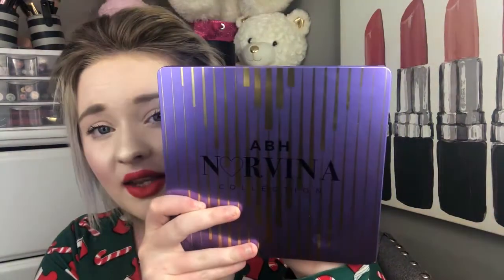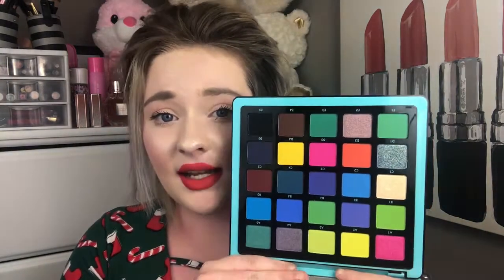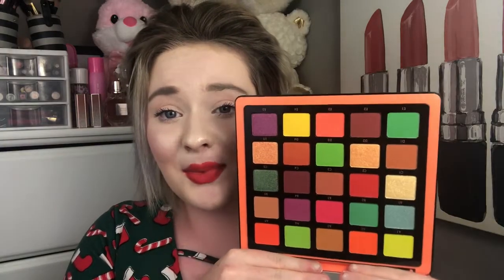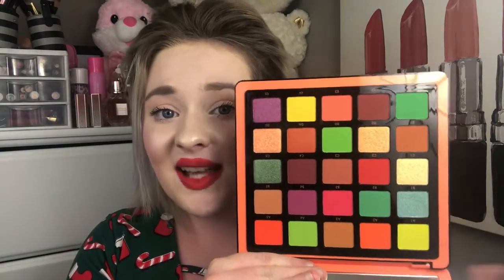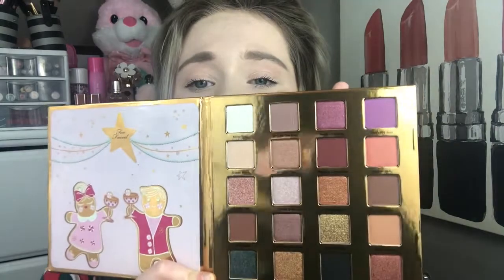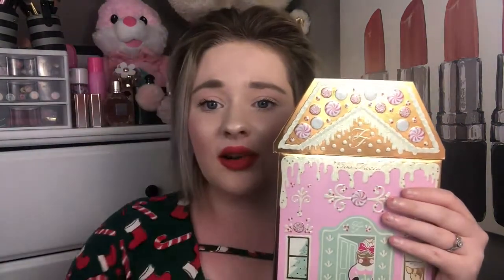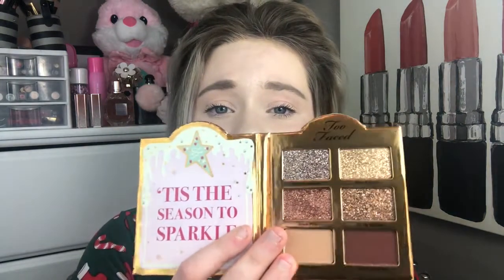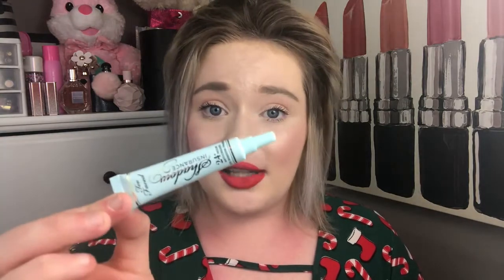HUGE SEPHORA HAUL! HOLIDAY EDITION 2019❤️❤️❤️